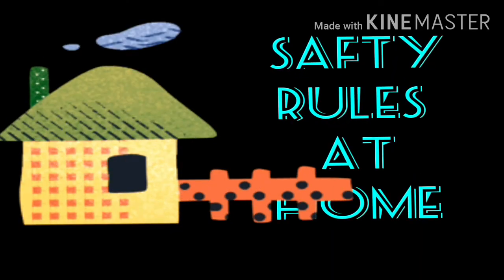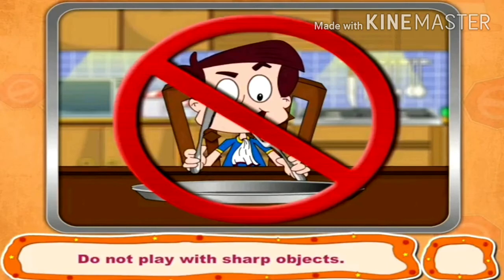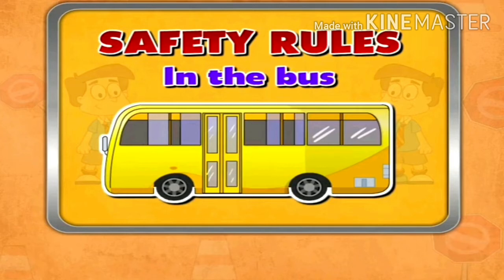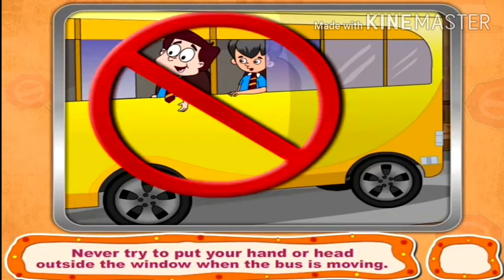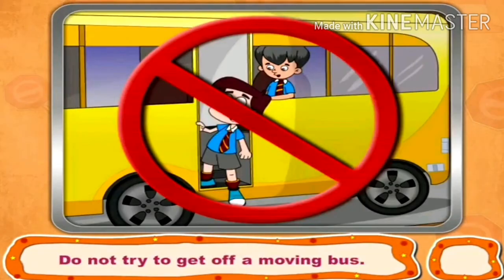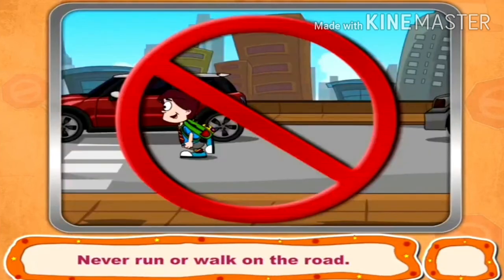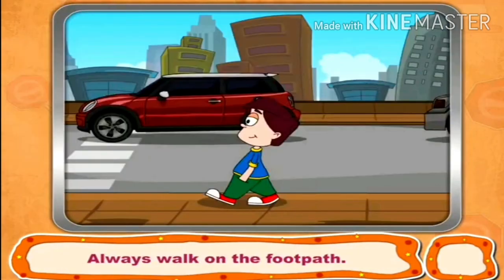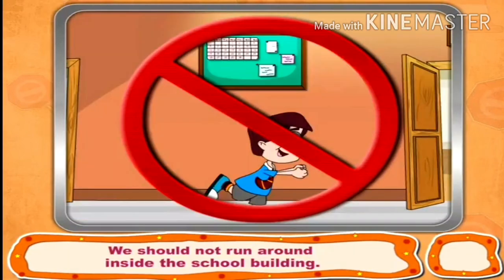CLASS: LKG || SUB: G.K. || TOPIC: SAFETY RULES || BY MS. KANCHAN BANSAL || CHANNEL AIS